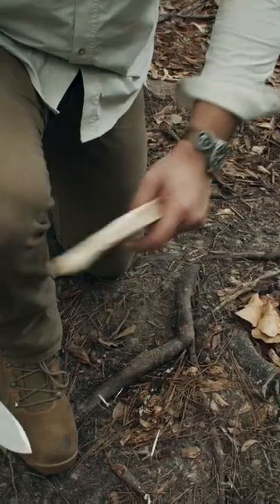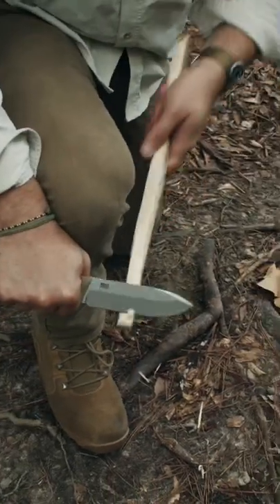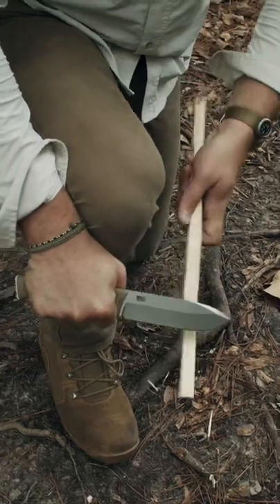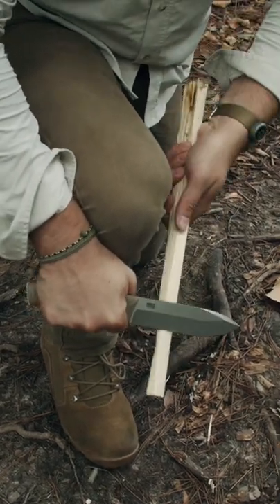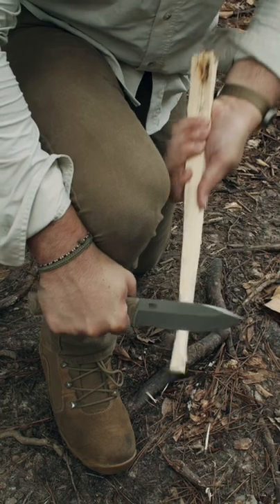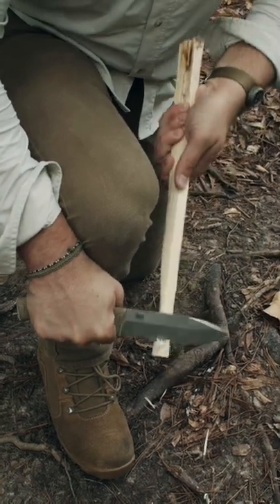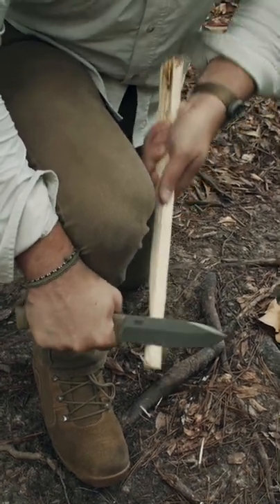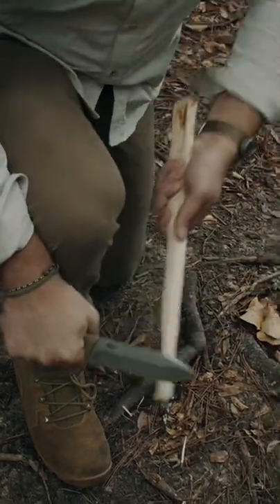Safe knife cutting Techniques